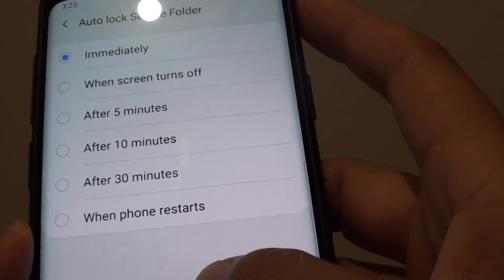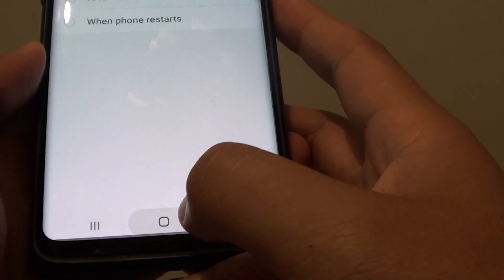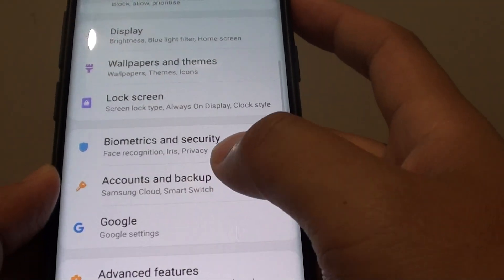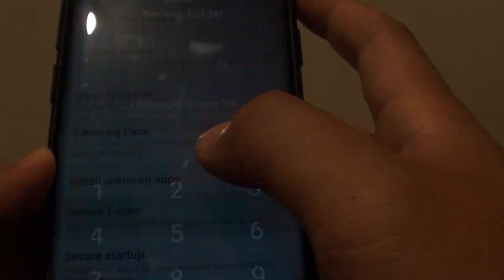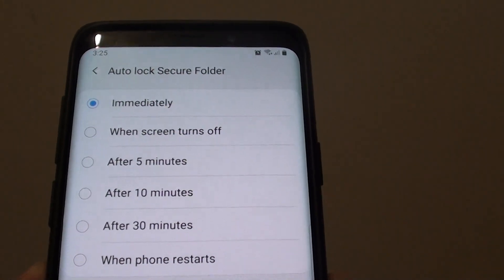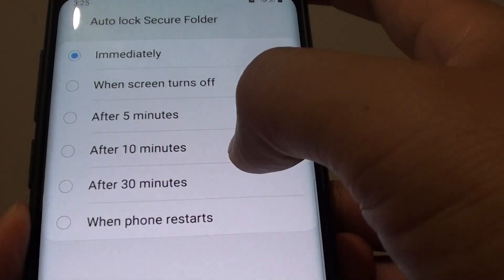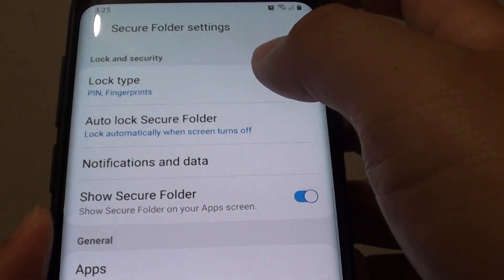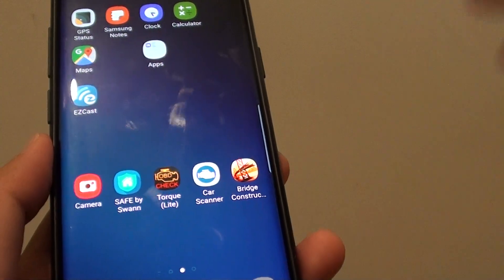Samsung Galaxy S9: How to Change Auto Lock Secure Folder Automatic Timeout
Learn how you can change Auto Lock Secure Folder automatic timeout on Samsung Galaxy S9 / S9+.